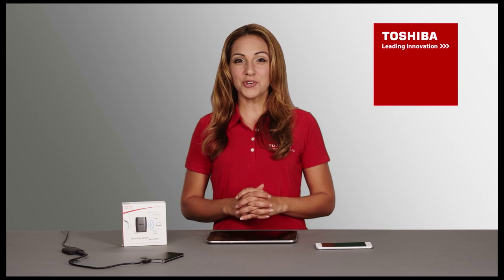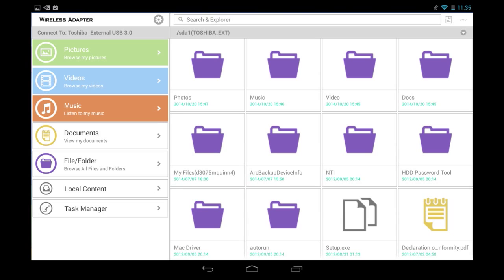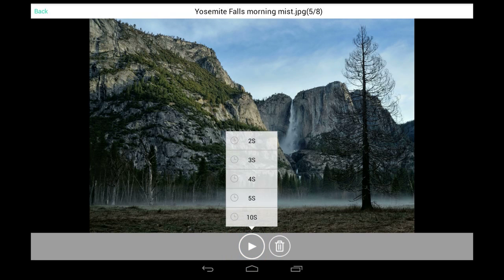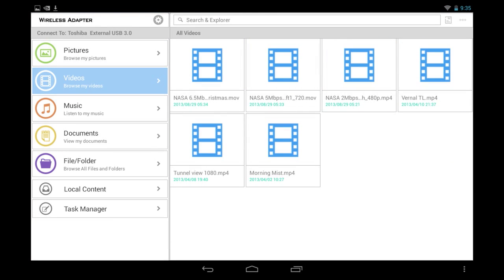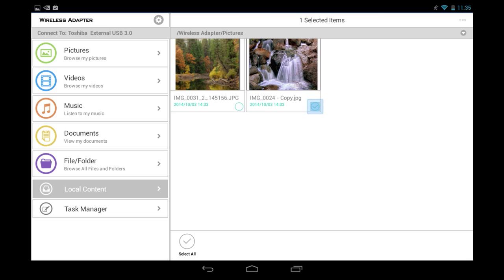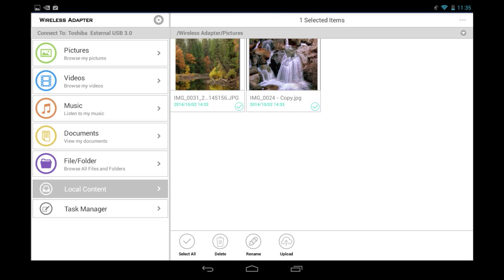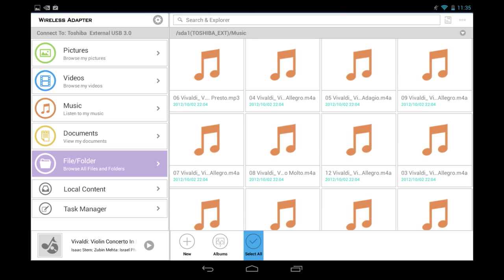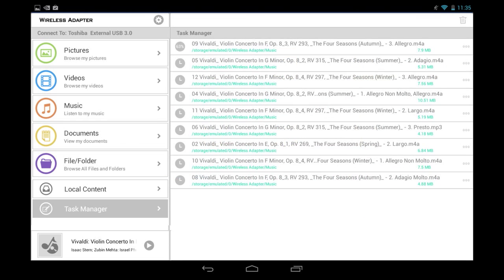Canvio Wireless Adapter Access & Share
Here’s a helpful instruction guide on how to access all the content on your USB storage device that’s connected to your Toshiba Canvio®Wireless Adapter.